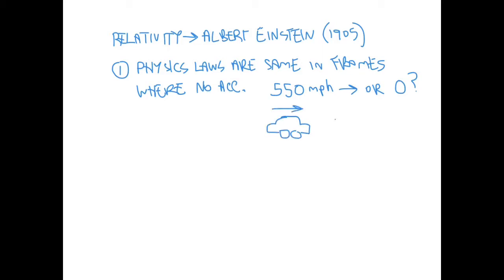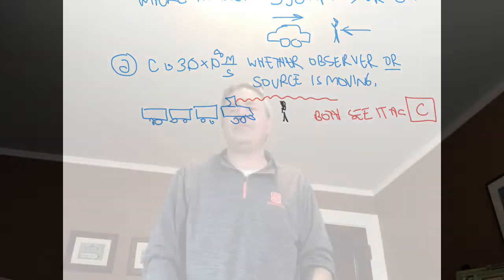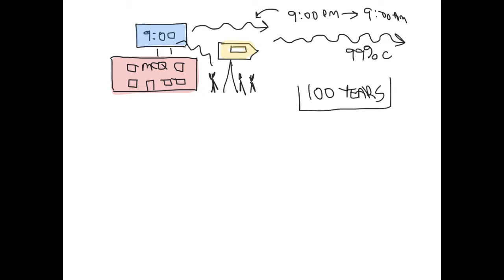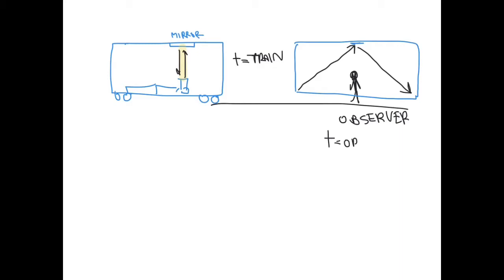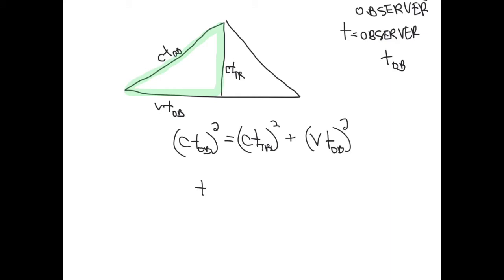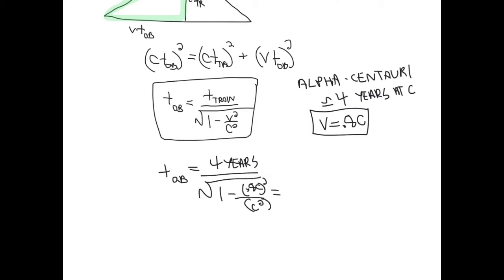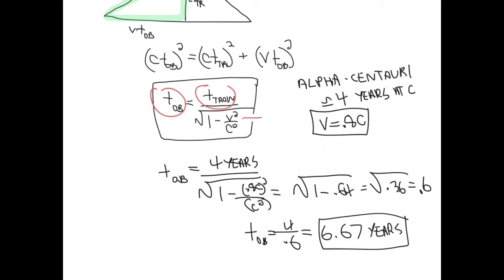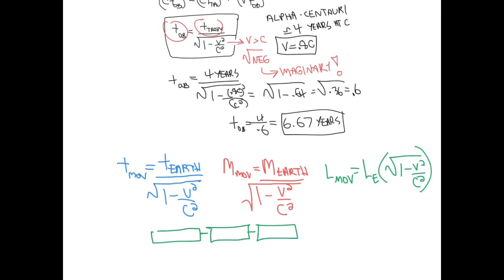McQuaid Physics - Relativity and time dilation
Einstein’s Theory of Special Relativity and the Derivation of the Time Dilation Formula